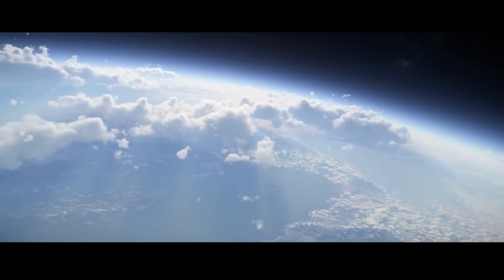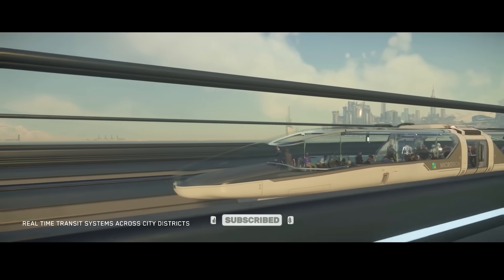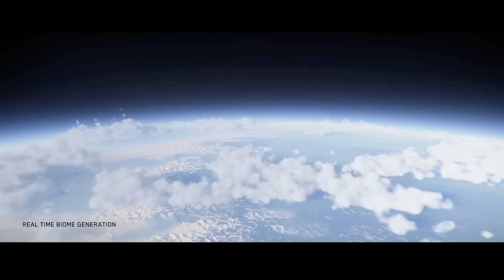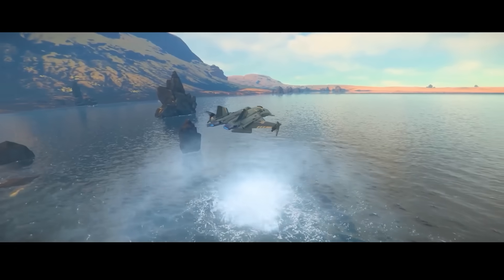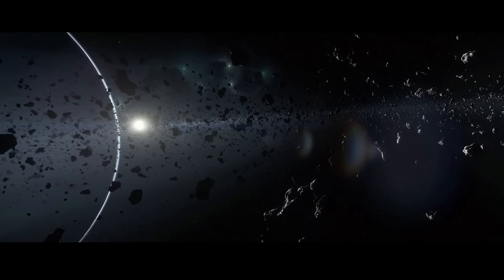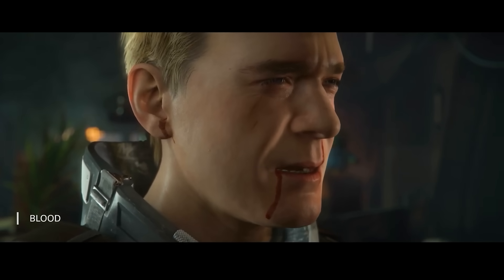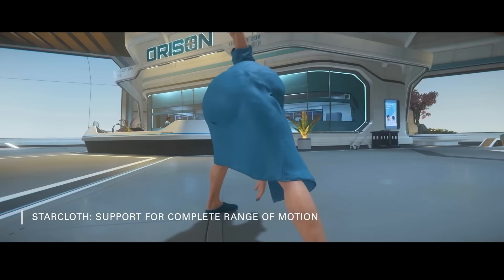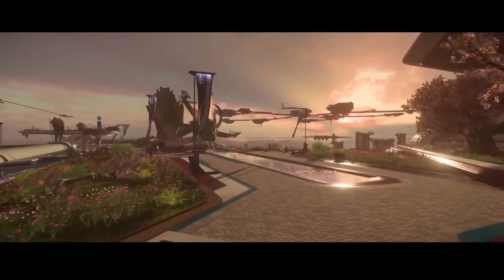A NEXT GEN Space Game - Star Citizen's "Star Engine"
The latest tech for Star Citizen, if successfully added, will move it closer towards a truly next generation space game.  On show is Ray Tracing, new cloud and fog systems, fire improvements, the addition of HDR, and overhauled water system and much more.